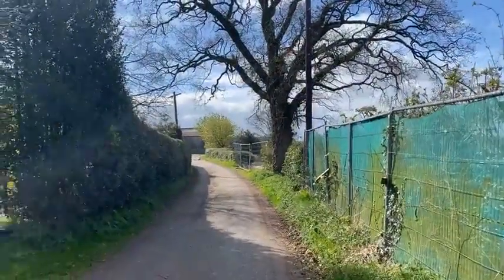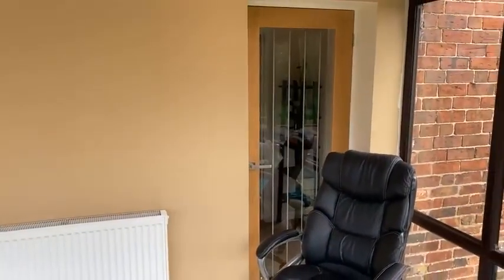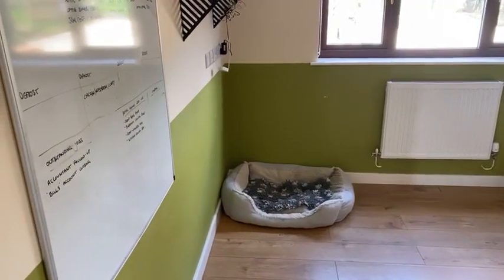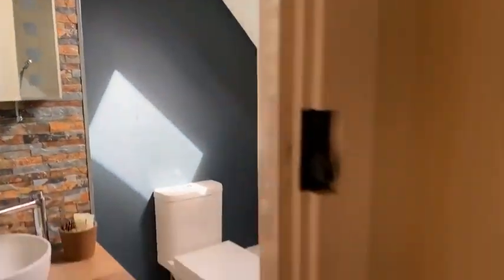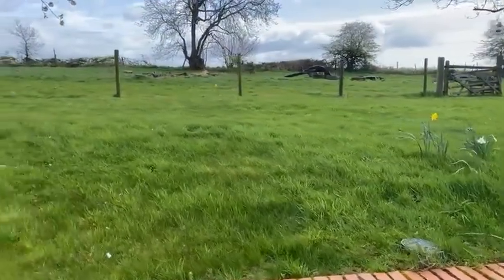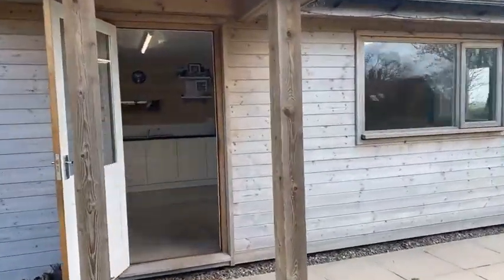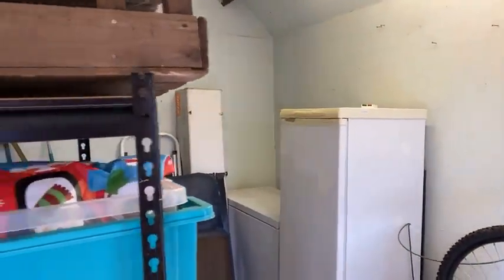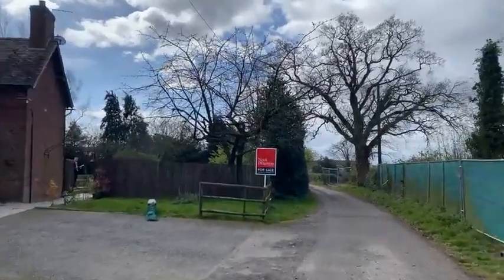House for sale in Sherrifhales, SHIFNAL with Land | Detached Three Bed with PADDOCK 🐎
Hunger Hill Farm, Sheriffhales, Shifnal, Shropshire, TF11

Detached family home
Rural location
Three acres of land
Dining room
Kitchen/diner & utility room
Living room & conservatory
Family bathroom & shower room
Large gardens
Outbuildings & garage
Private driveway

Sheriffhales is a delightful, Shropshire village which benefits from a superb rural situation surrounding by rolling countryside and yet which is conveniently situated with superb motor communications provided by both the A5 and A41 corridors. The M54 is easily accessible which facilitates travel to the entire West Midlands. Newport, Shifnal and Albrighton town centres are nearby with the extensive amenities afforded by Wolverhampton City Centre, Stafford and Telford all being within convenient travelling distance.

Excellent schooling is readily available with a highly regarded primary school in Sheriffhales itself, together with Adams Grammar in Newport, Newport Girls High School, Wolverhampton Grammar School, St Dominic's School in Brewood and Birchfield Preparatory School all being worthy of note.

Hunger Hill Farm is a superbly presented detached family home which was built in the 1800's and has been fully renovated by the current owners. The property offers just over three acres of land/paddocks.

In brief, accommodation to the ground floor comprises entrance porch, dining room, utility room, kitchen/diner, living room, conservatory to the rear plus a family bathroom.

To the first floor are three bedrooms plus a shower room.

Outside to the front there is a driveway providing parking with lawned gardens either side. to the left of the driveway there is a brick built store. The side and rear formal gardens are laid mainly to lawn with mature shrubs and bushes inset. There is a paved patio area to the rear of the property.

The paddock areas are divided into 3 areas and there is a large timber summer house with light and power which would make an ideal home office or gym.

Direction:
From Telford, proceed out on the A5 towards Redhill. At the Crackley Bank cross roads, turn left into Sheriffhales. Proceed into the village turning right into Kettlemore Lane. Follow the road along to the right towards Hunger Hill. The property can be found on the left hand side.